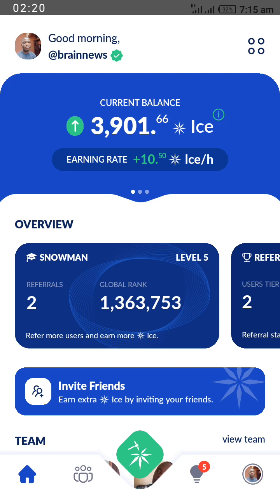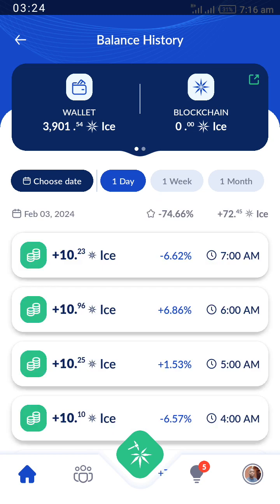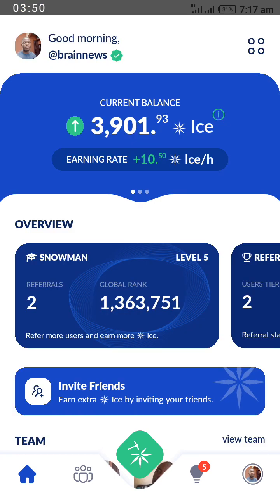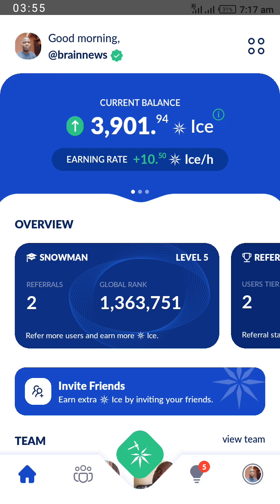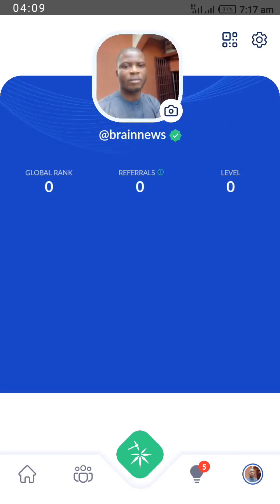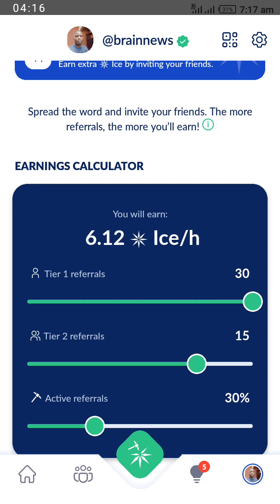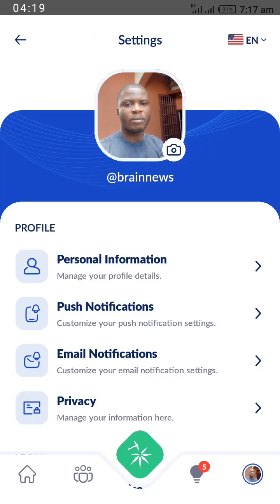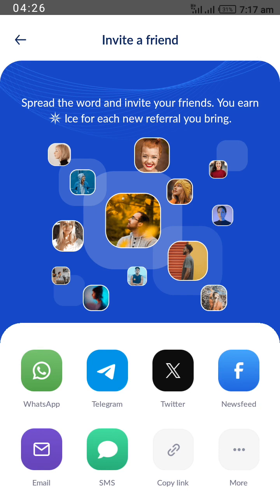How To Mine On The Ice Network | How To Increase Ice Mining Rate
ice network kyc | ice network mining update | ice network free mining withdrawal | ice network free mining review

In this video, Brainnews will carefully unveil to you how to mine on the Ice Network and how to increase Ice Mining rate